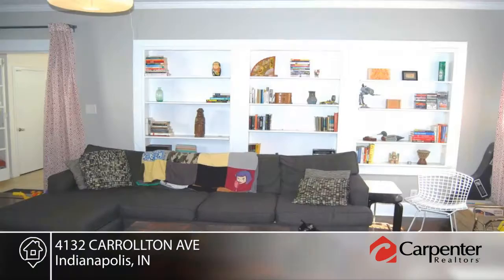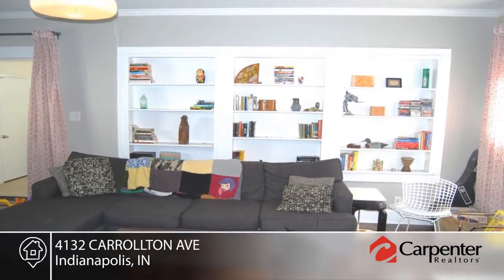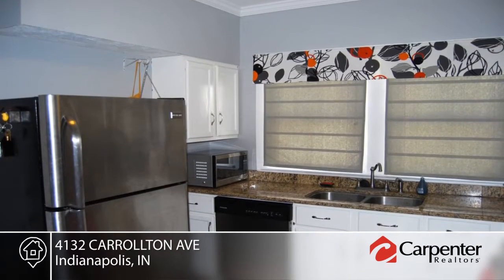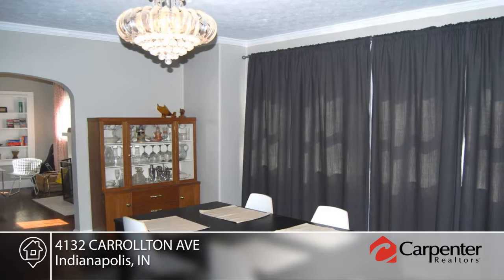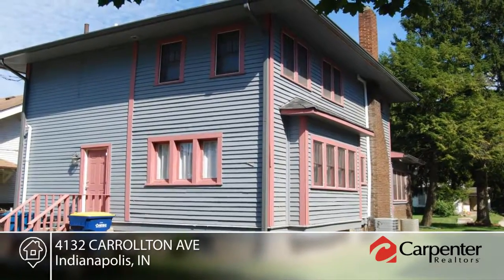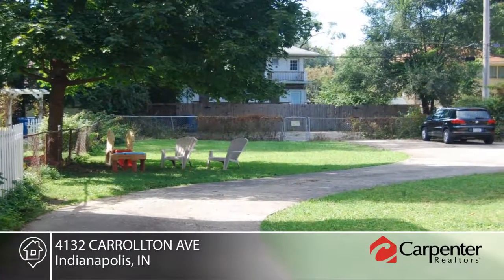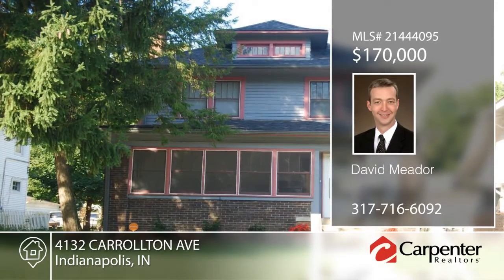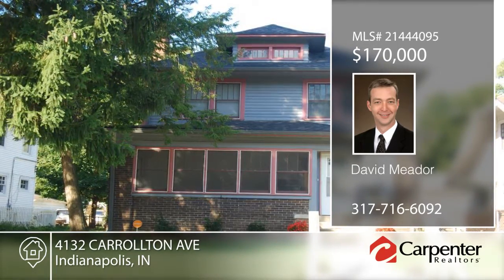4132 CARROLLTON AVE Indianapolis, IN | MLS# 21444095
David Meador- |